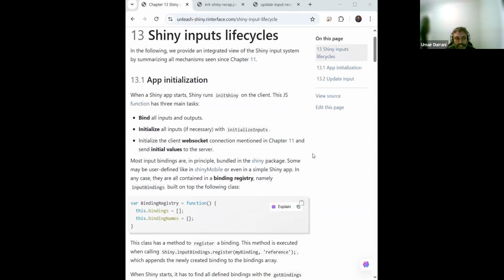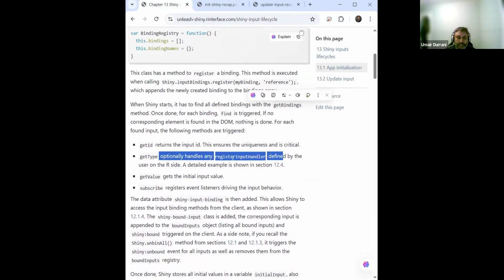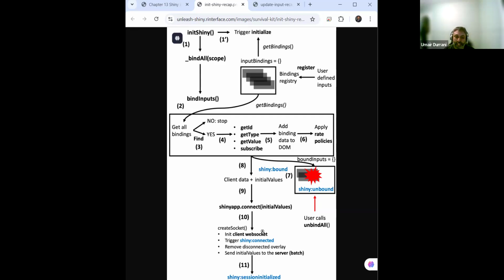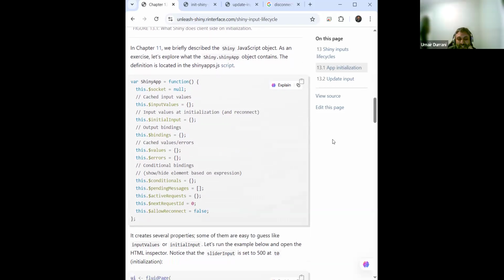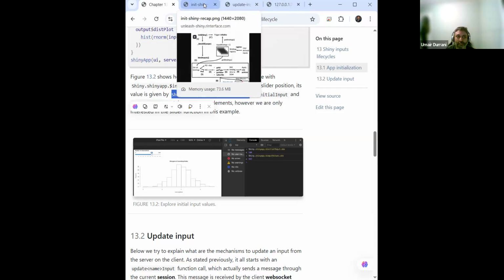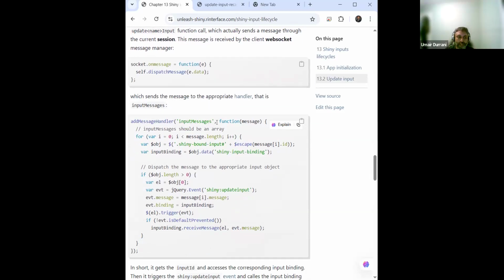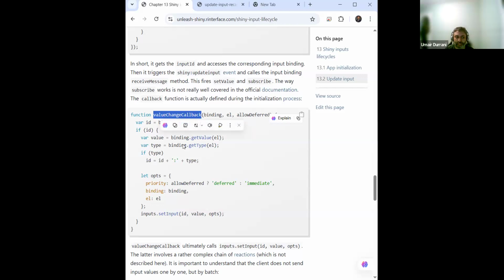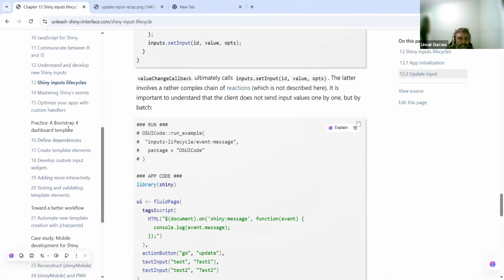Outstanding User Interfaces with Shiny: Shiny inputs lifecycles (shinyui02 13)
Umair Durrani leads a discussion of Chapter 13 ("Shiny inputs lifecycles") from Outstanding User Interfaces with Shiny by David Granjon on 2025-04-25, to the DSLC shinyui Book Club. Cohort 02